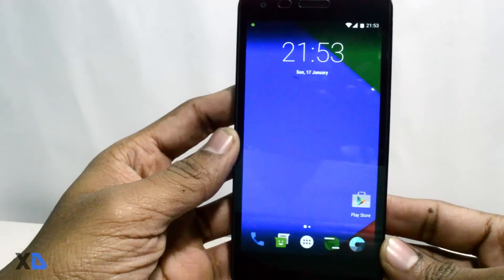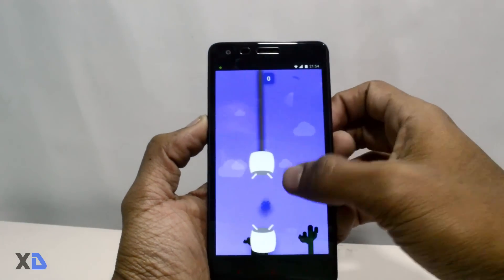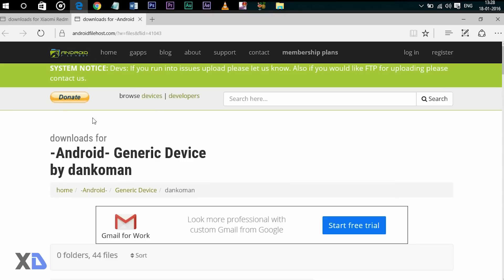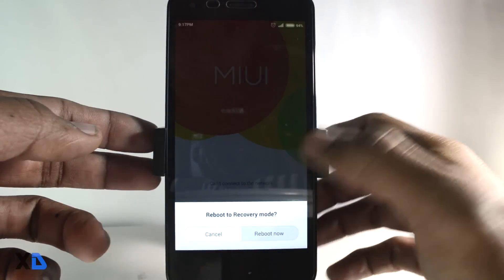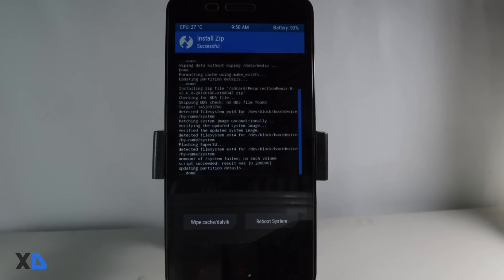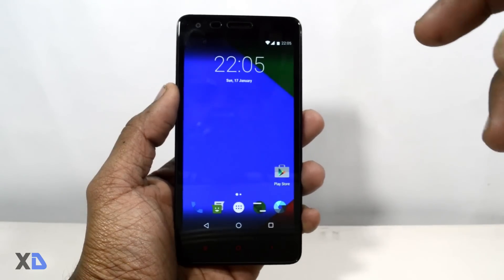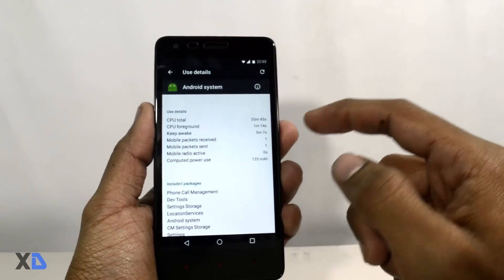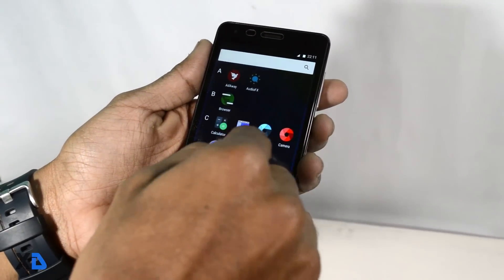(OFFICIAL) Marshmallow For Redmi 2/Prime (How To Install + Review)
Resurrection Remix the ROM has been based on AOKP, CM, PA , Omni and original Remix ROM builds, this creates an awesome combination of performance, customization, power and the most new features, brought directly to your Device

Many things that in previous versions were tweaked with mods, are now included by default in the ROM so, please enjoy!

Resurrection Remix

supporting many devices